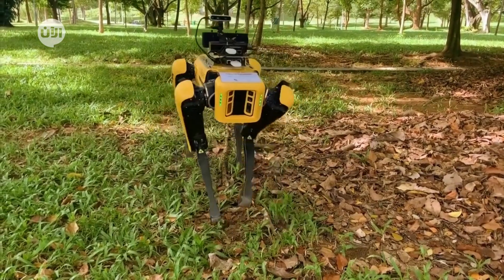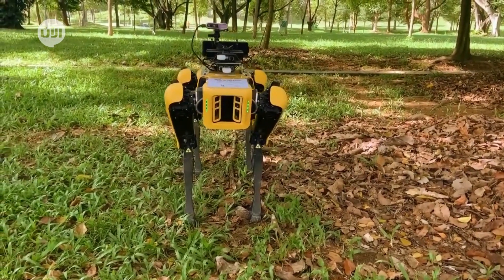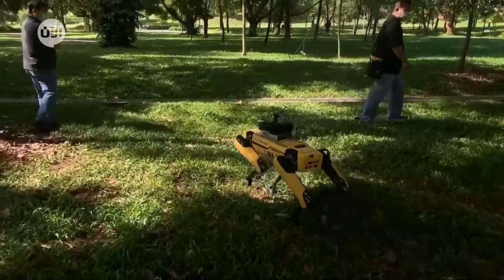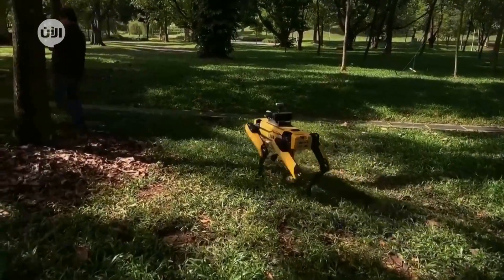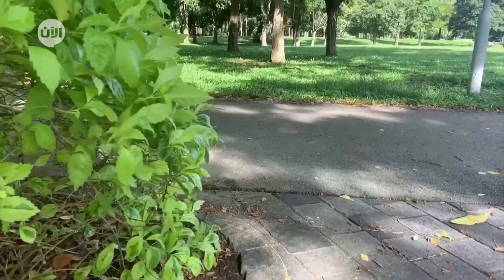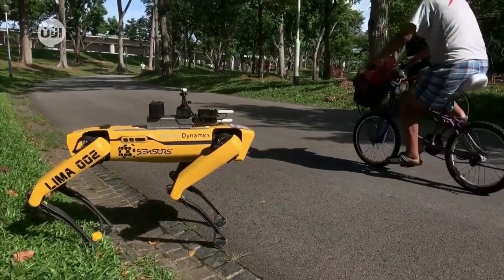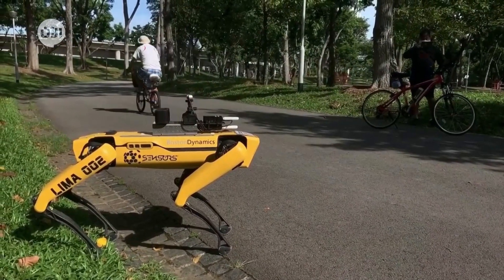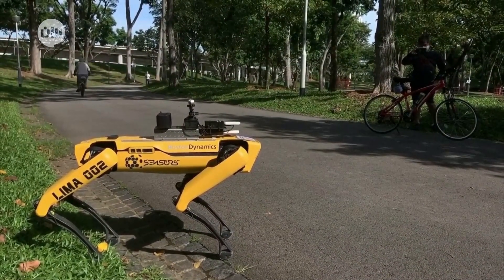في سنغافورة الروبوتات لفض التجمعات في الأماكن العامة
أزاحت سنغافورة النصاب عن روبوت رباعي الأرجل يشبه الكلاب لفض التجمعات بين  رواد الحديقة والحفاظ على التباعد الاجتماعي.